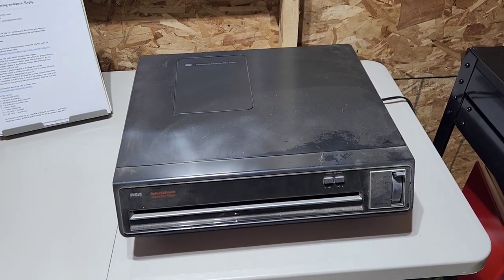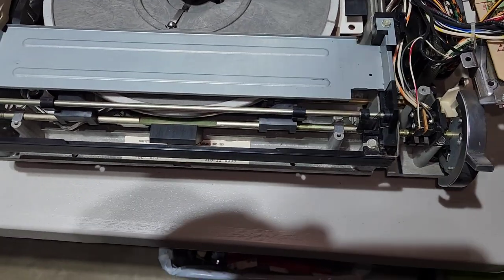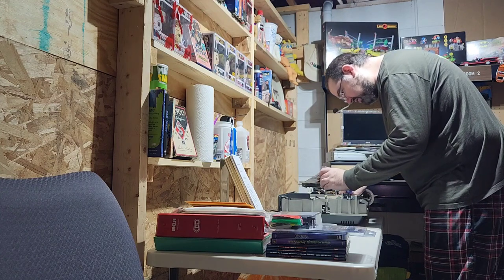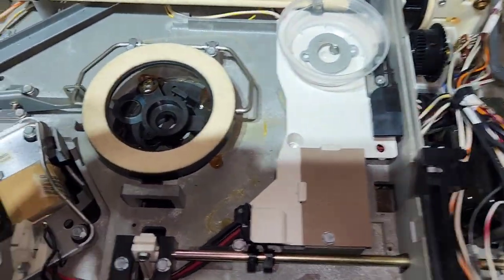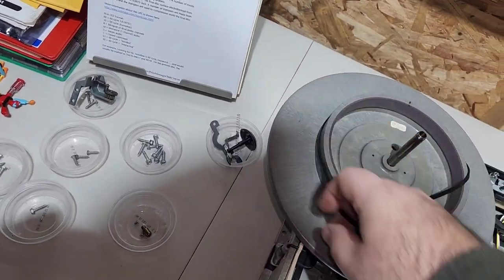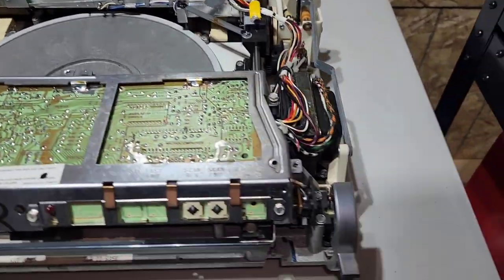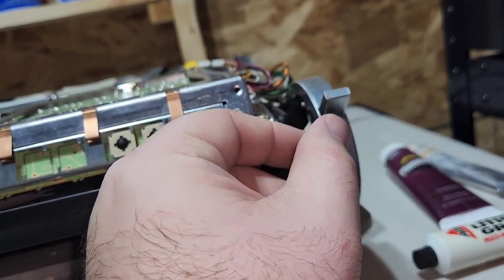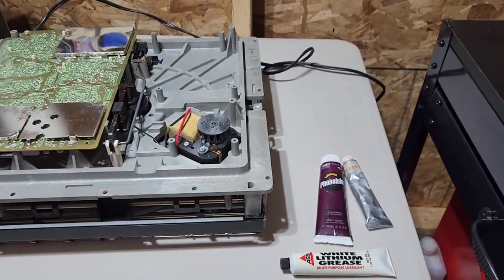How to Service a F/G Model CED Videodisc Player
This is how to do a basic service of a RCA F/G model CED Videodisc Player, this will also be the same for the Zenith VP2000 and the Sears lightswitch model player.